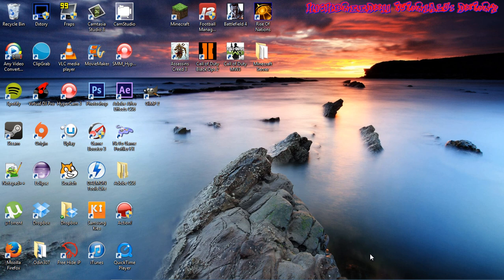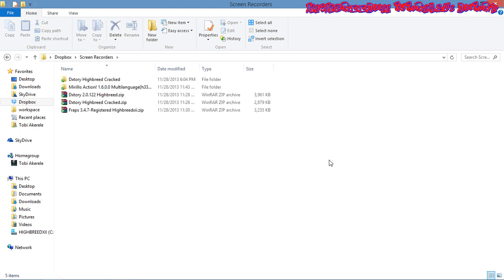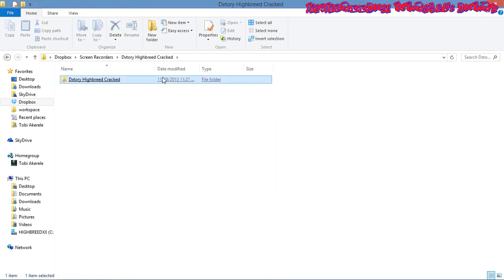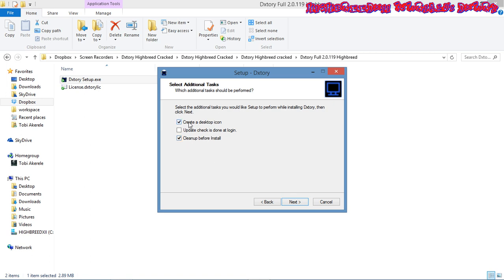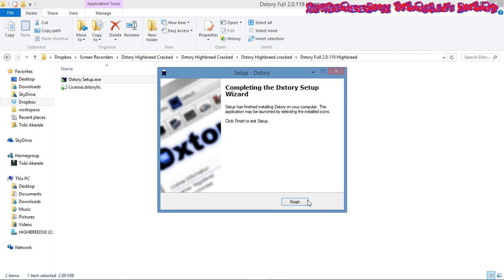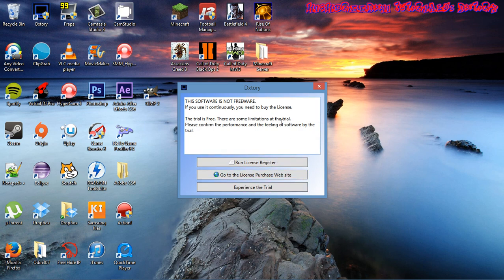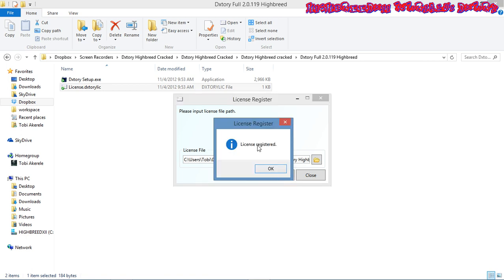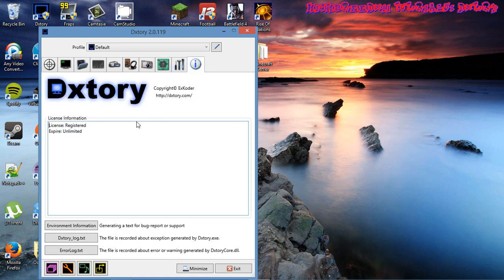How to get Dxtory [Full Version] Free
Hey guys this tutorial is on how to get the free full dxtory. LINK IS